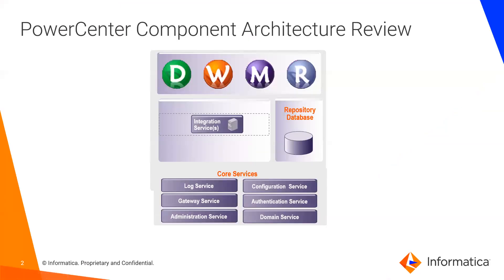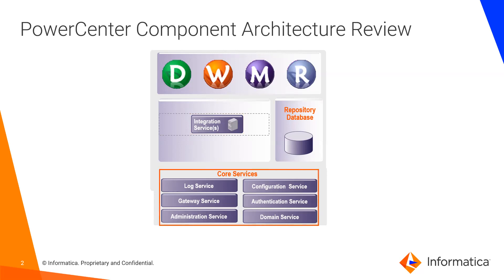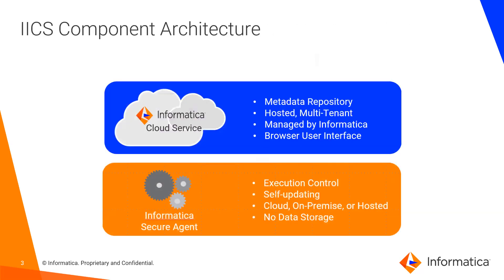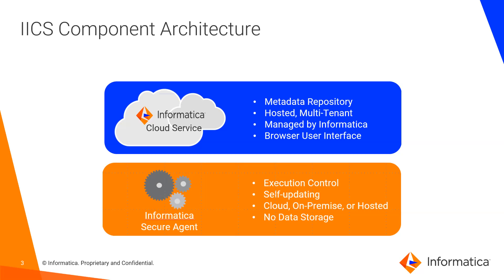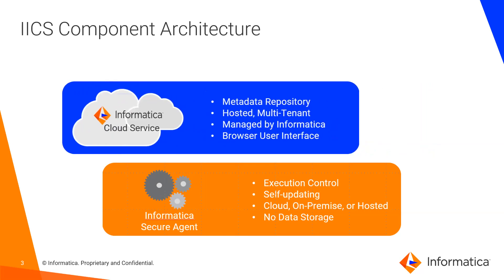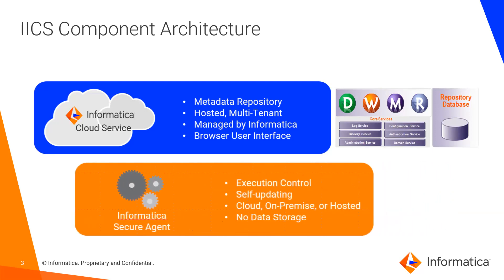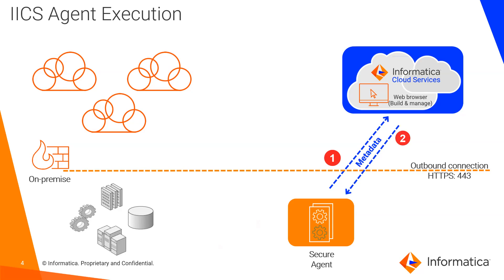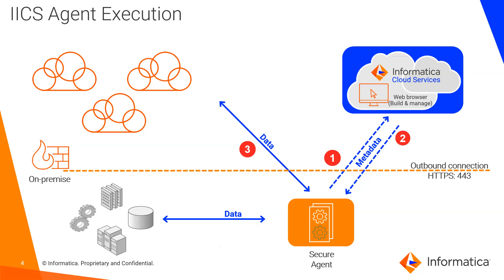PowerCenter to IICS Basics - Component Architecture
Component architecture of IICS.